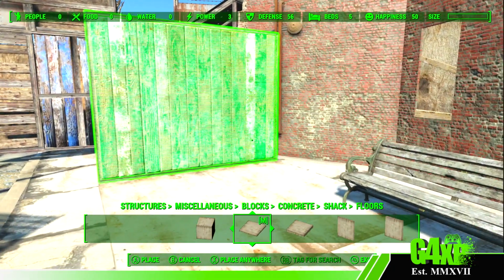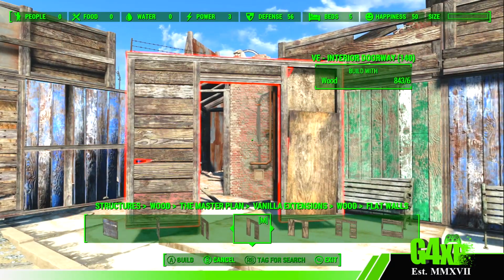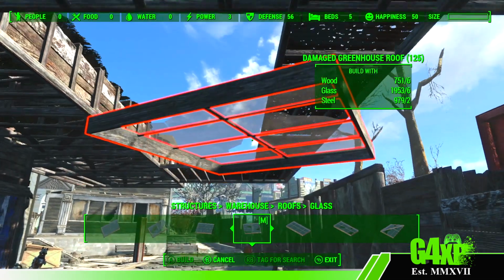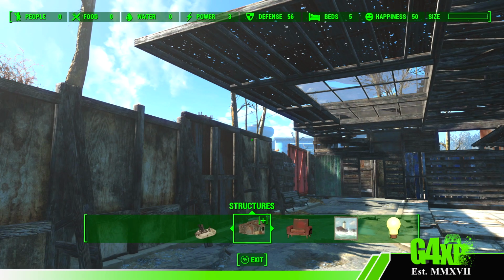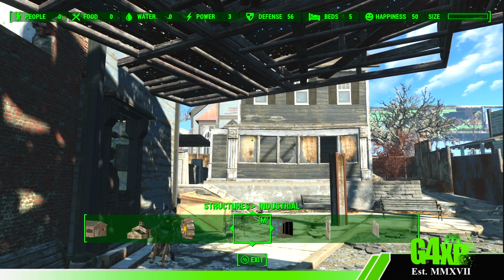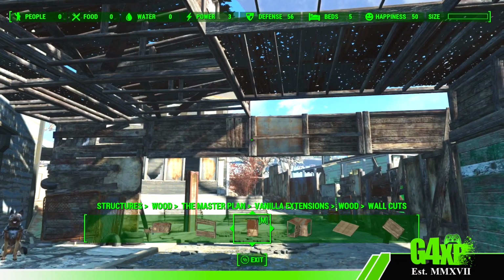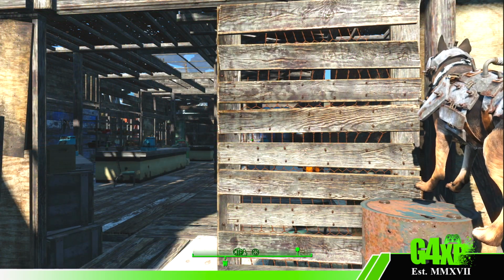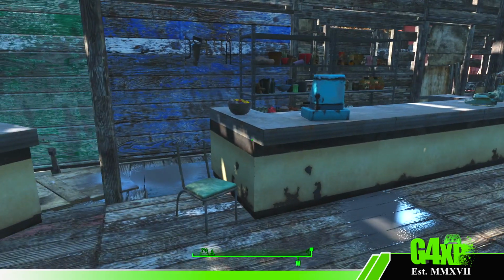Fix n Up The Commonwealth | Ep 7 | Jamaica Plains | Shop till Ya Drop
Welcome back to the much loved series Fix n Up The Commonwealth and by popular demand we start a new settlement build at Jamaica Plains

Follow us week by week to see how we can transform this settlement into a trading hub for the inhabitants of the commonwealth.

Gaming 4 XP has over 2500 + hours in Fallout 4 and various other Bethesda games.

I am also very happy to get some gameplay in with other gamers especially for Fallout 76, so you can add me on Xbox Gamertag:G4XP

You can use our new Discord server to link up with other gamers, builders, YouTubers within the Fallout 76/Fallout Community if you need further help just click on the link below